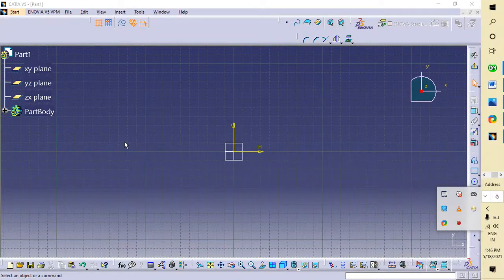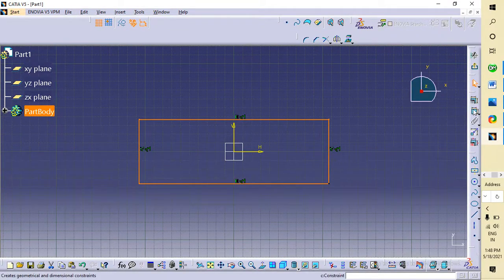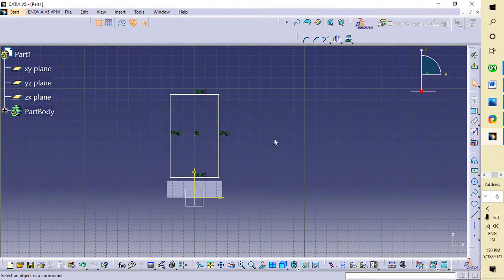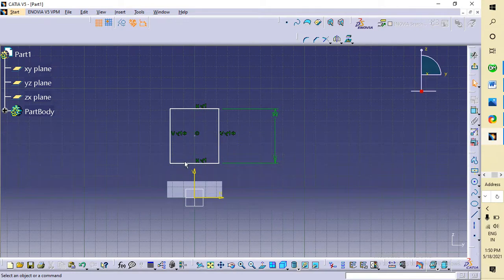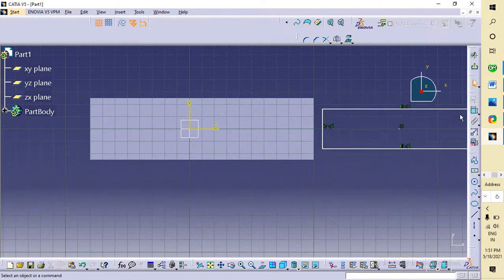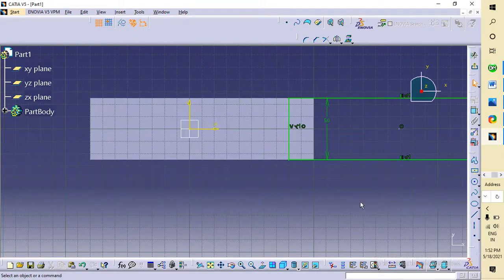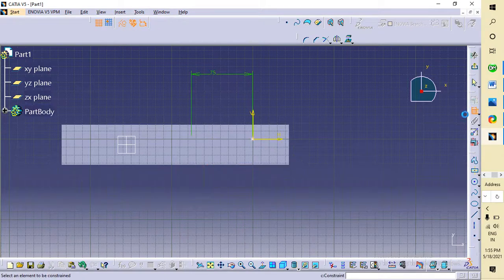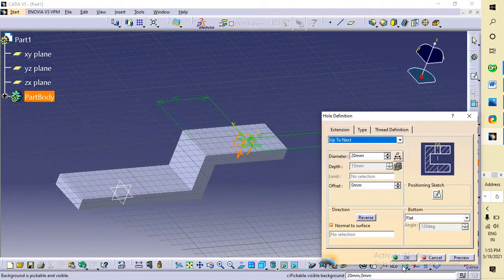Clevis pin assembly part 1. Design of the yoke in Catia